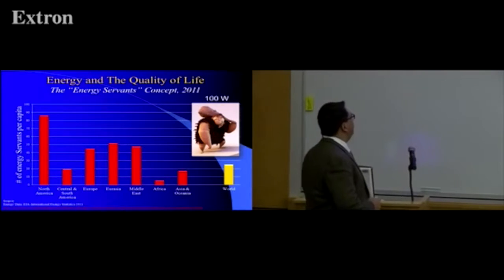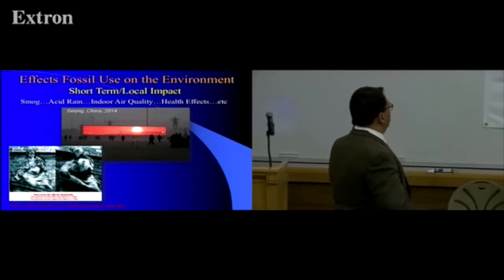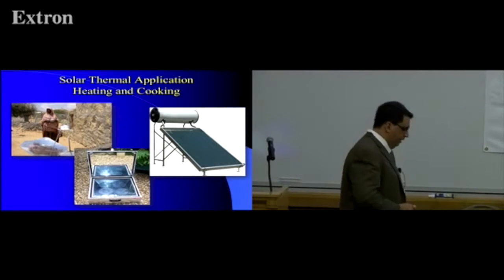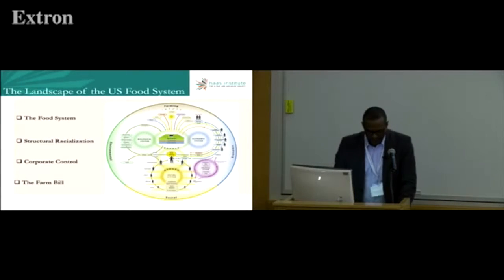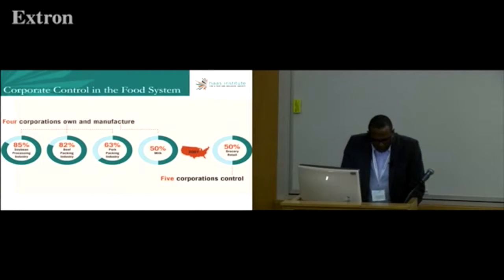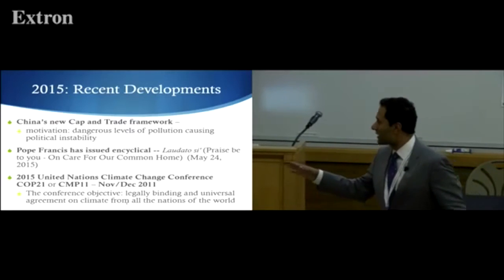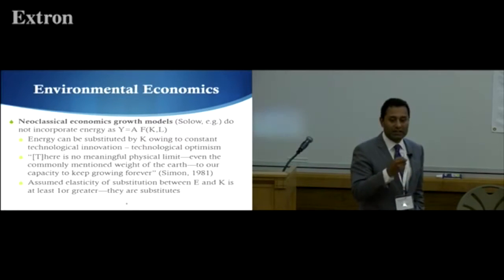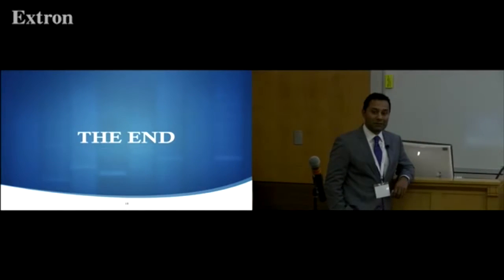Session 1: Towards Sustainable Communities (new)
Session 1: Towards Sustainable Communities

Chair: Mathew Forstater, Binzagr Institute & UMKC

Ahmed Soliman, Binzagr Institute & Denison University
Sustainable Energy for Developing Communities

Elsadig Elsheikh, Haas Institute for Fair & Inclusive Society
Corporate Power and Structural Racialization in the US Food System: The Farm Bill as a case

Aqdas Afzal, Binzagr Institute & UMKC
Energy, Economy and Ecology: Reimagining the Troika